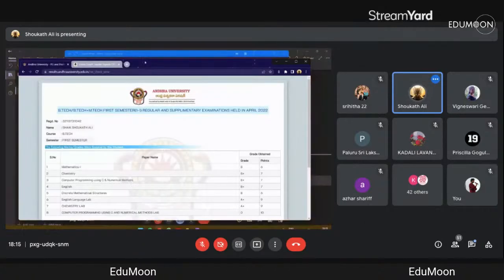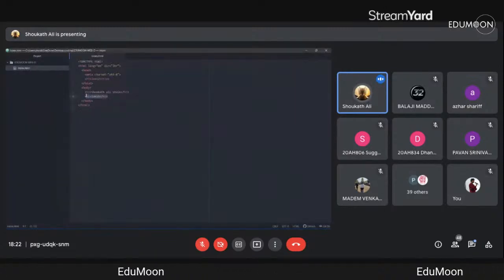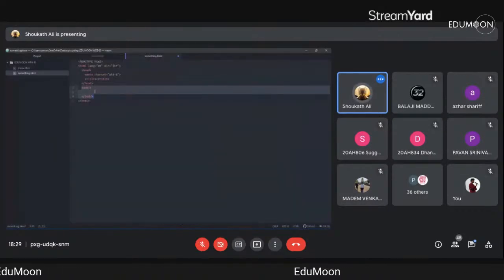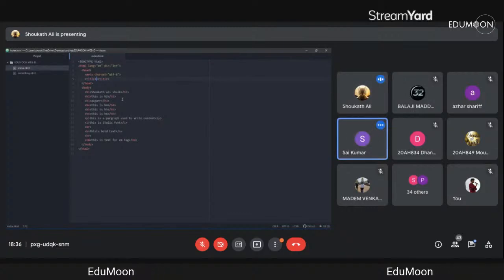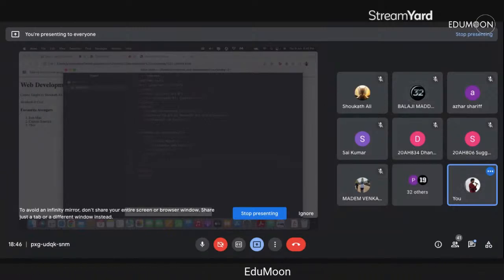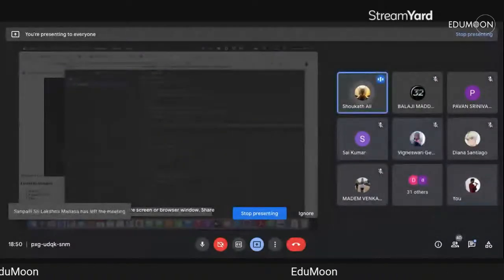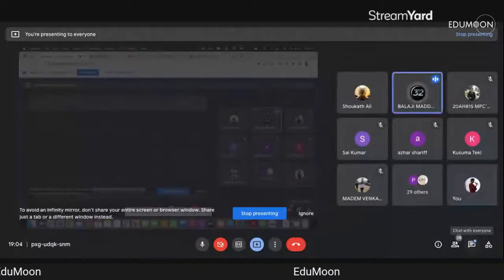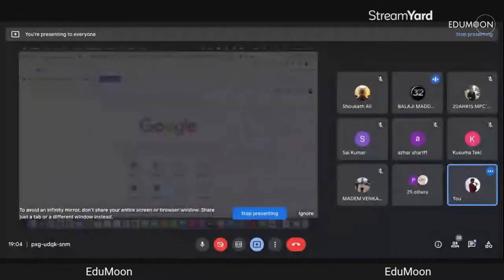Web Development Day-2 with Vikas Kapuganti and Shoukath Ali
Day 2
Web Development Class
Today we are going to Discuss the Following:

- Inspecting Screen using Chrome Developer Tools
- Installing Atom
- Installing Packages
- Heading Tags and Paragraph Tag
- Structuring Text
- HTML Lists
- HTML Image Elements
- HTML Links and Anchor Tags

See you all today at 6pm